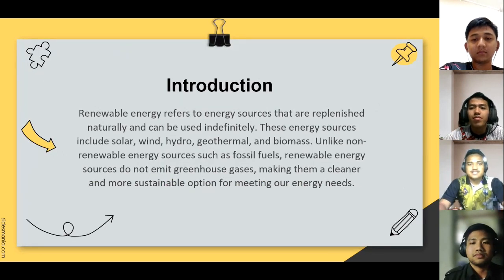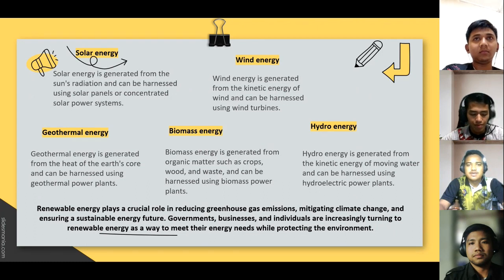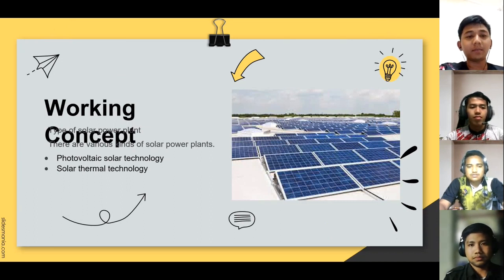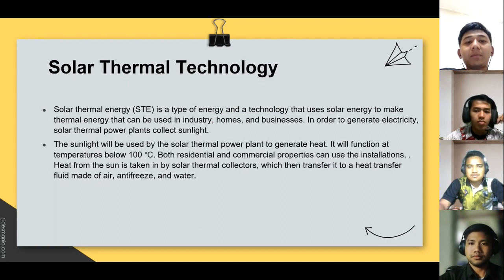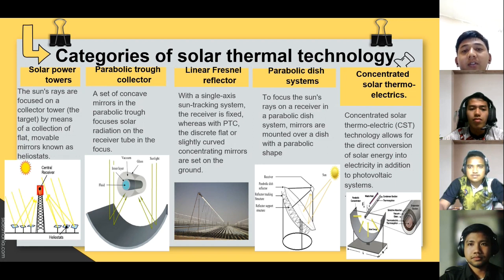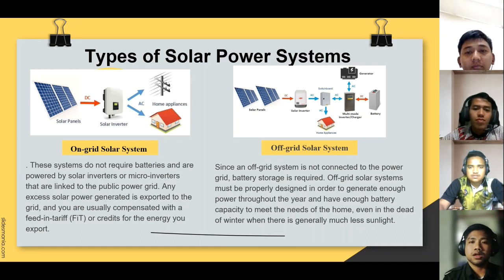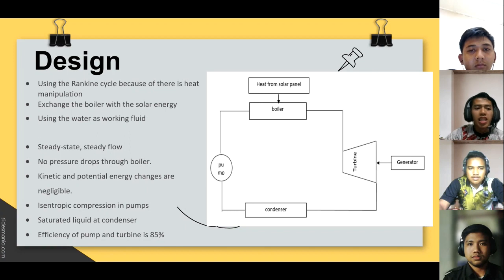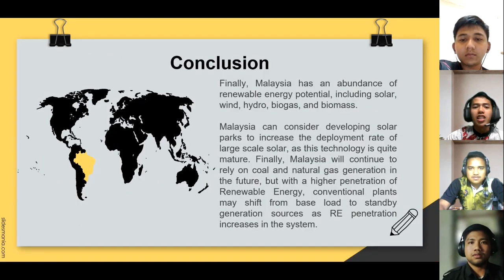Solar Power Report Presentation (Renewable Energy)